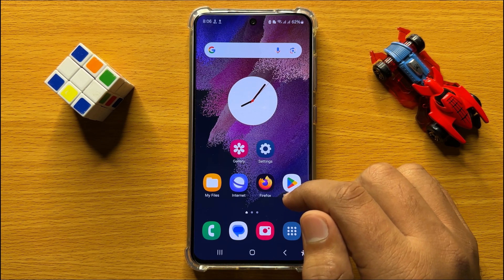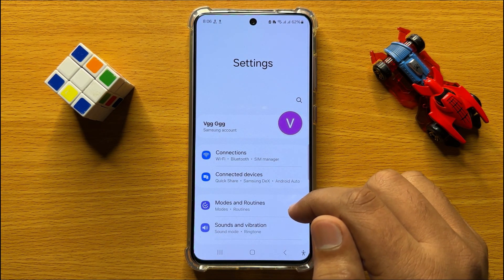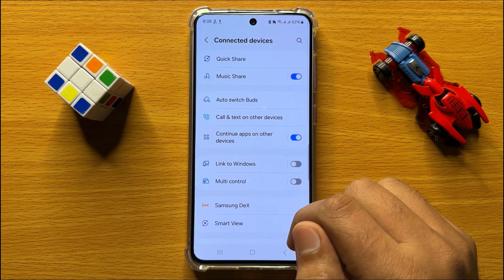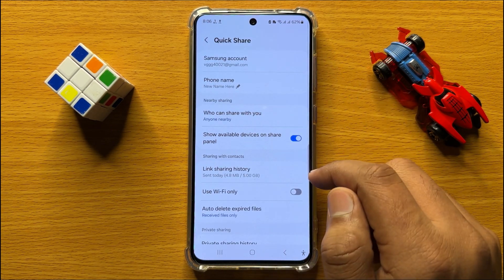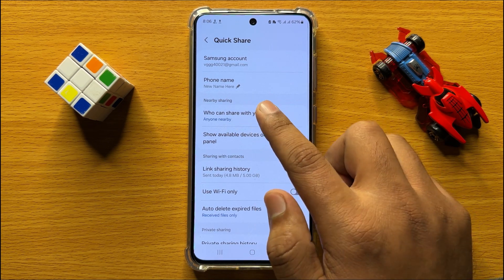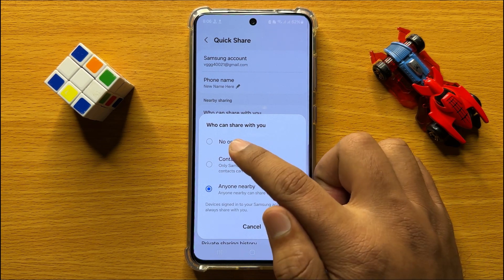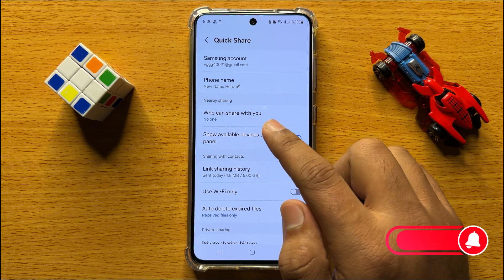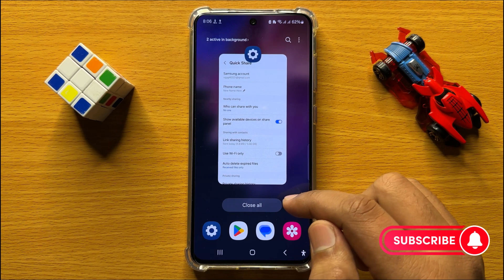How to Turn Off Quick Share / Nearby Share Samsung Galaxy S24